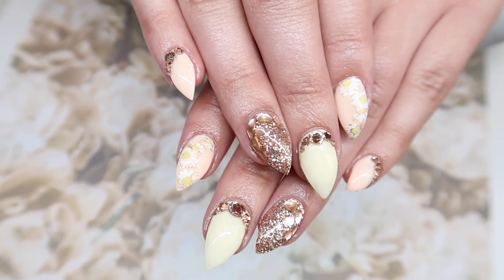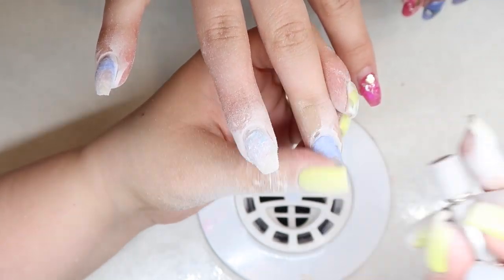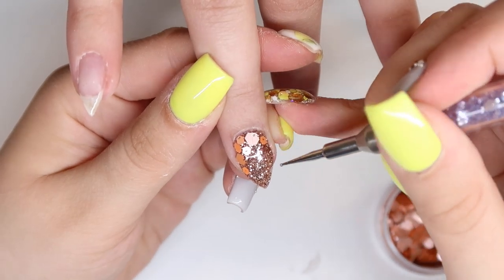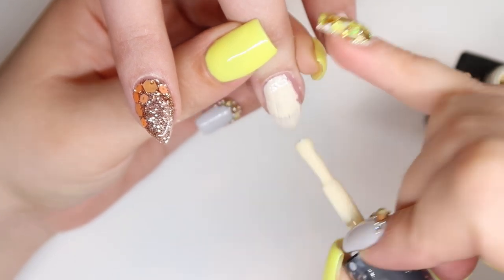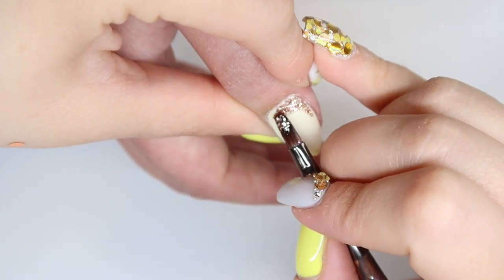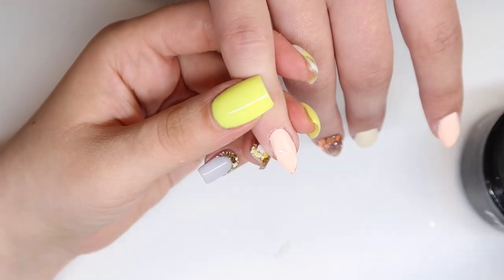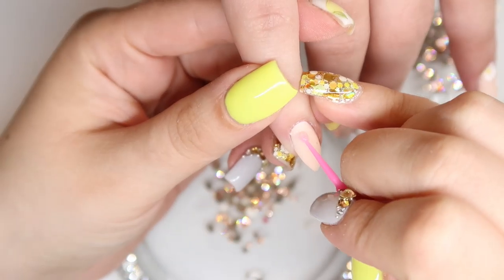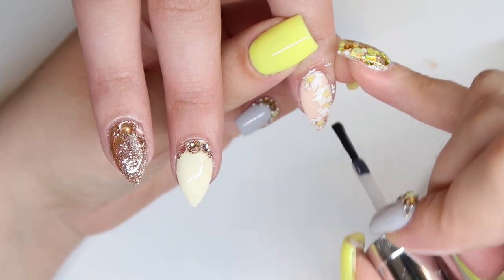Daisy Nail Art Tutorial | Gel Nails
Today’s short nail art tutorial is based off of the daisy nail stamping plate from clear jelly stamper!
We combine some pastel tones and I give you some tips for stamping with layered plates.
Follow my art:
@GelNailsbyIvory on IG
Products Mentioned:
Rośe
GellyFit GF26: I’m Honestly not even sure where to get GF products from anymore

Clear Jelly Plate in I Dream of Daisy
Polish in #50, white and yellow
Double Ended Stamper

FAQ:
Desk: Custom made table top with Alex drawer units from Ikea
Nail Art Storage: All Ikea Alex Drawer units
Wallpaper: From Rocky Mountain Decals
Filming Equipment:
*Camera*
Canon G7X Mark II
*Lighting*